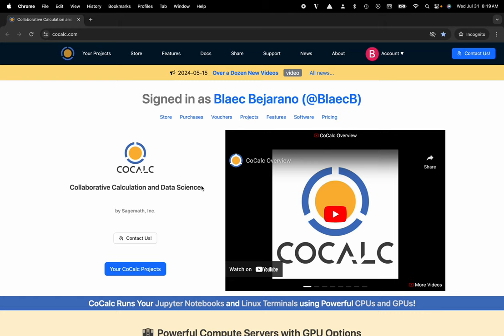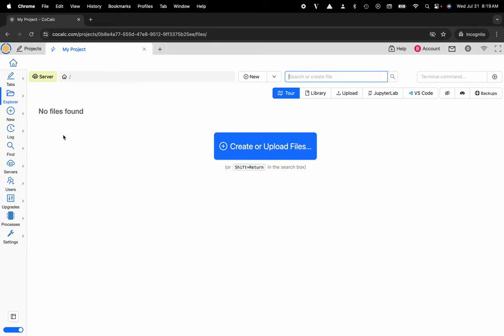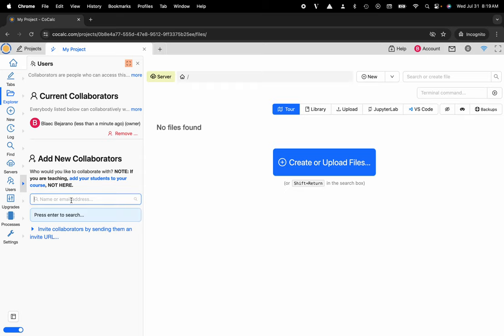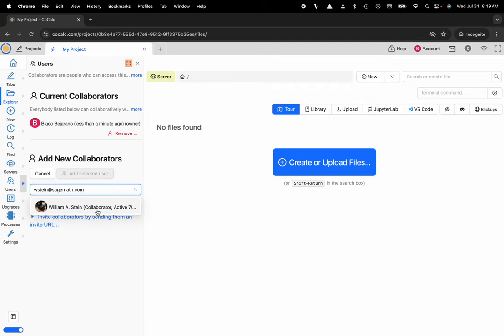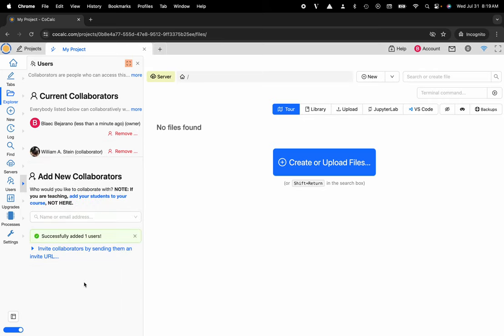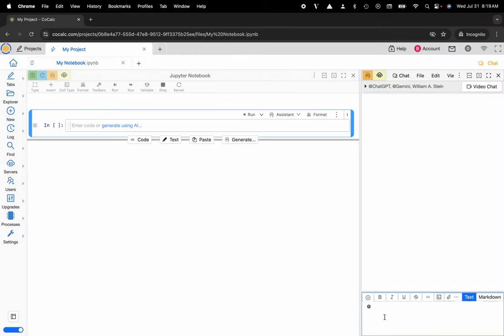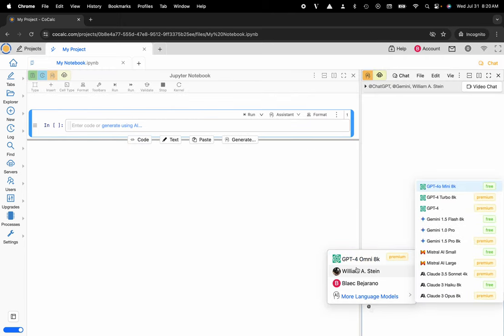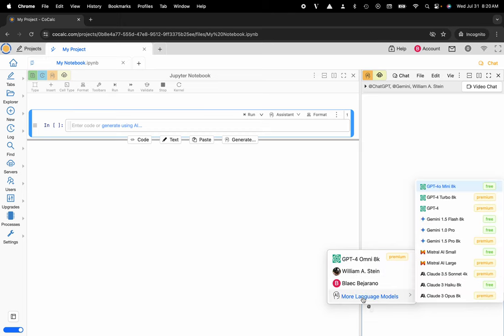How to Use the Side Chat in CoCalc's Jupyter Notebook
In this video, we’ll demonstrate how to effectively use CoCalc's Side Chat feature within your Jupyter Notebook. You will learn how to:

* Open the Side Chat panel within your Jupyter Notebook
* Send messages and engage in discussions with collaborators
* Review chat history for better context on project discussions
* Call an LLM to interact with instead of a human collaborator

Using Side Chat is beneficial for:

* Facilitating real-time communication and collaboration
* Keeping conversations organized alongside your code and notes
* Enhancing teamwork by allowing quick feedback and support
* Using Large Language Models directly inside the chat to test out generated code and view LaTeX equations.

Join us and discover how to enhance your Jupyter Notebook experience with CoCalc's Side Chat!